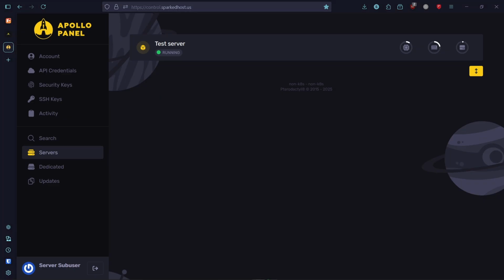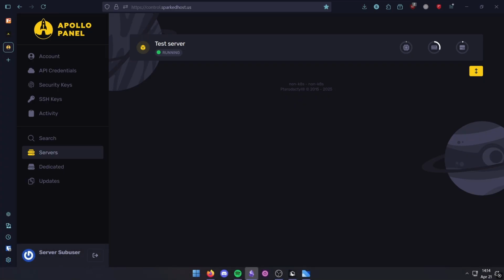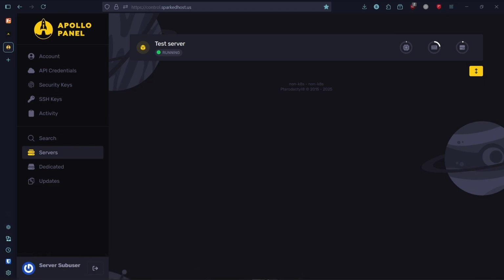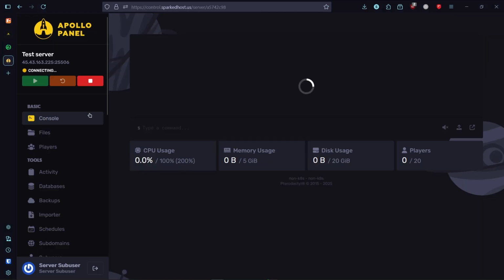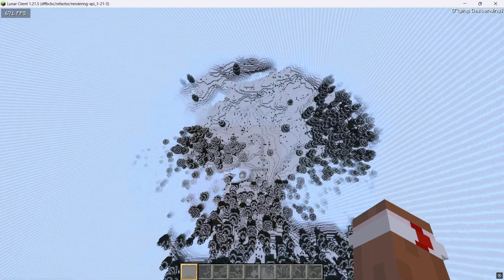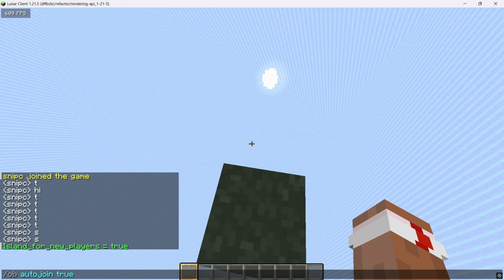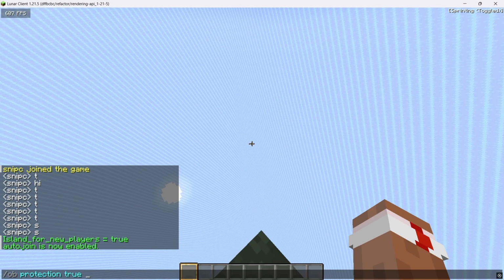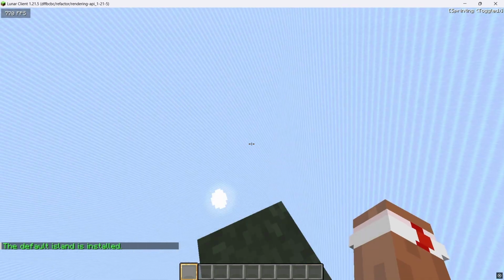How To Make A Oneblock Minecraft Server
Want to play Oneblock with friends? This guide shows you exactly how to set up your own Oneblock Minecraft server—fast, easy, and with full mod support. Whether you're using Minecraft Java or Bedrock, follow these steps to get a lag-free Oneblock world up and running in minutes. Perfect for multiplayer survival and custom challenges.